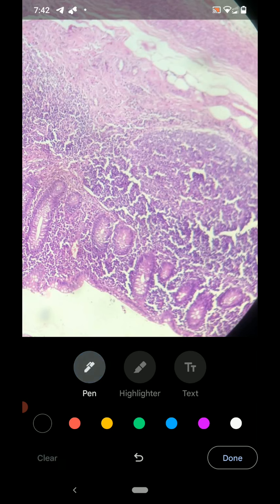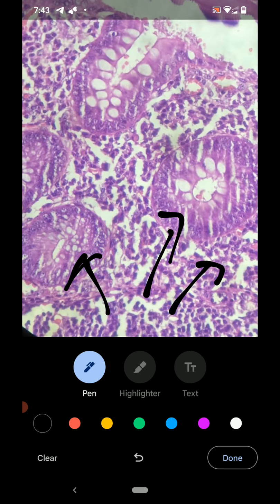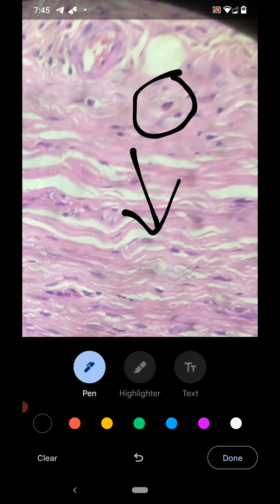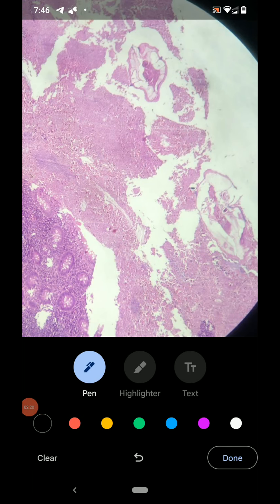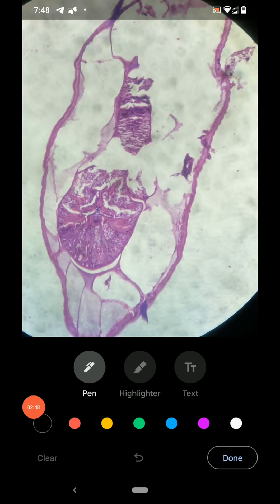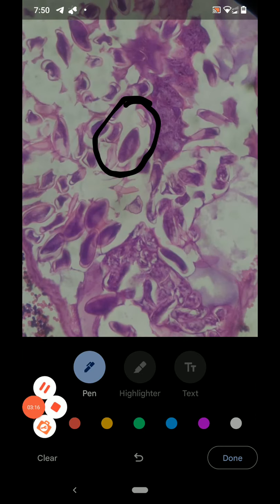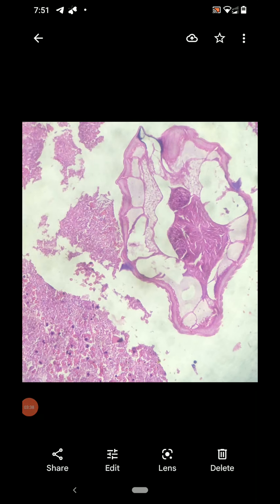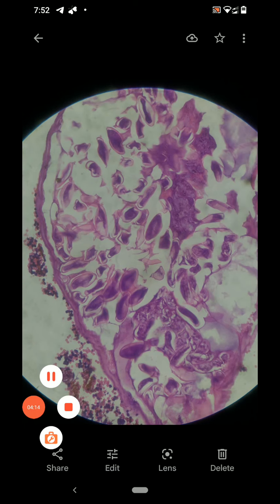Enterobius vermicularis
discuss about enterobius vermicularis identification